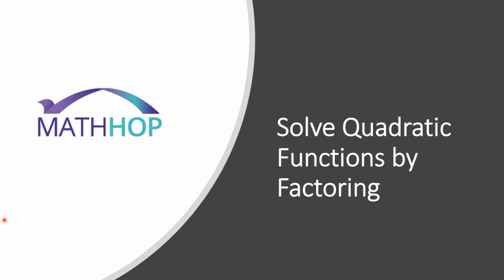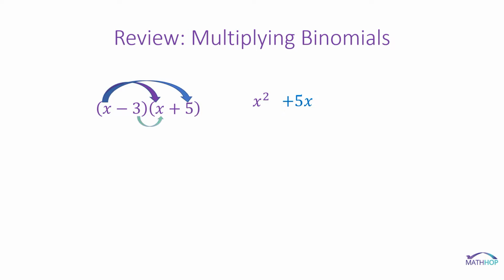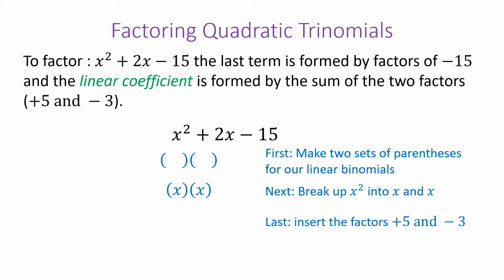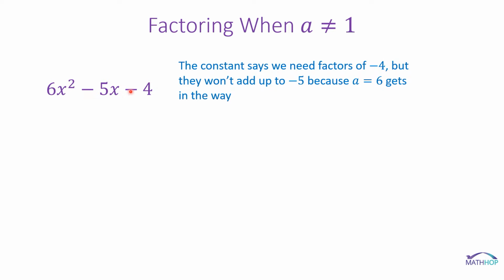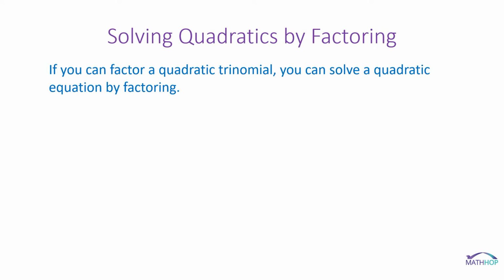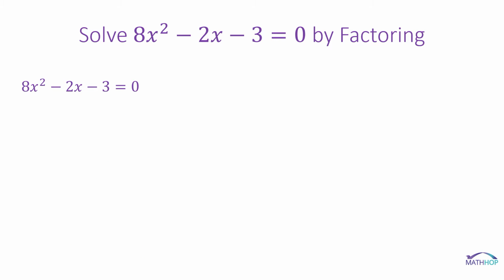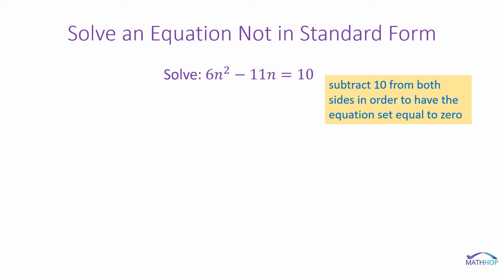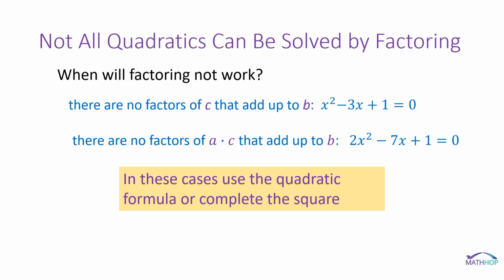Solve Quadratic Functions by Factoring